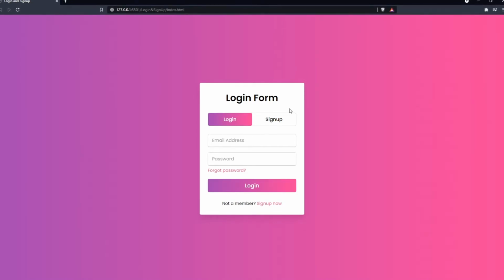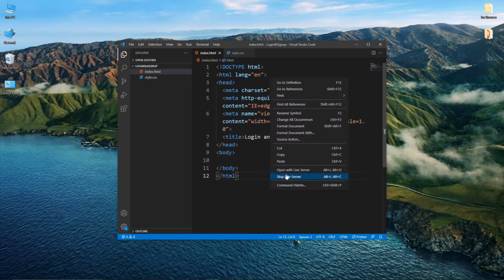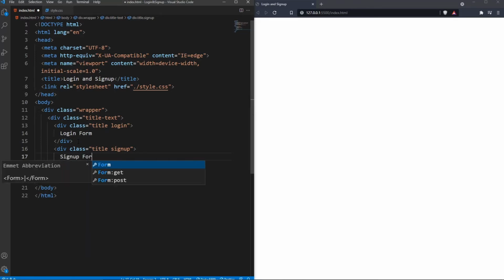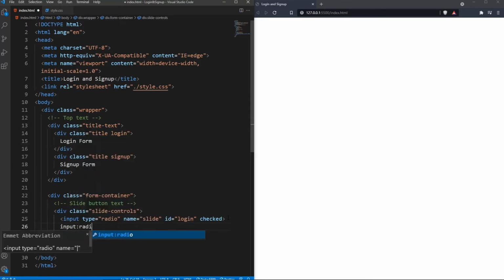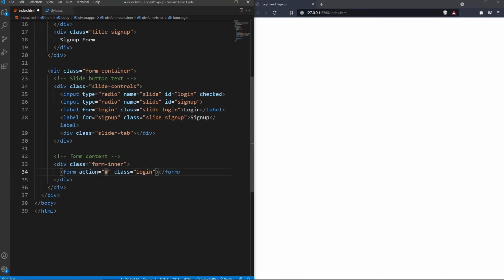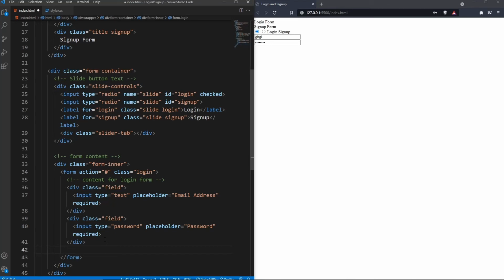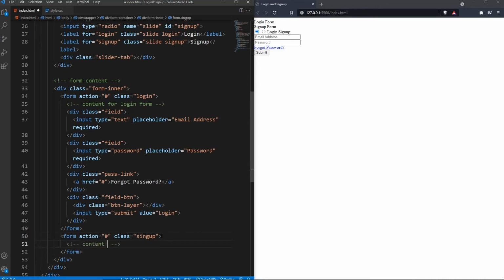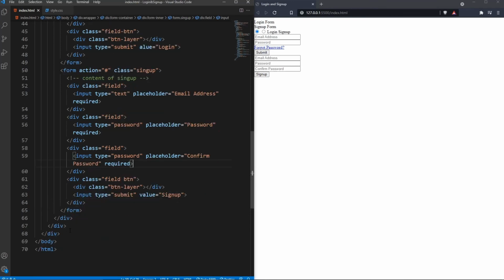Simple App: Login & Signup Form HTML part__Video1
Hey!
This video is the HTML part of a simple web app created using HTML, CSS and JS. Most websites have a signup and a login form to keep tab on their users and also to keep their users updated with their websites through regular emails.

In this video we will see how to create one such animated web app for login and sign up. This video will show you what to write in your HTML file to create such a web app.